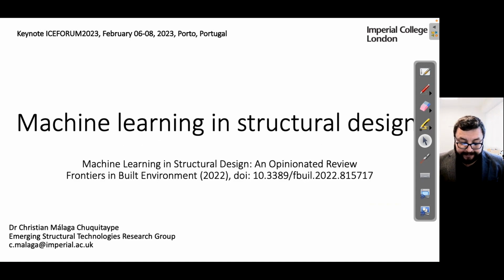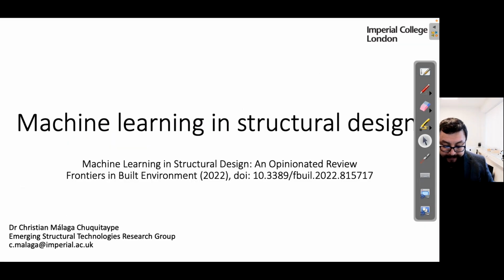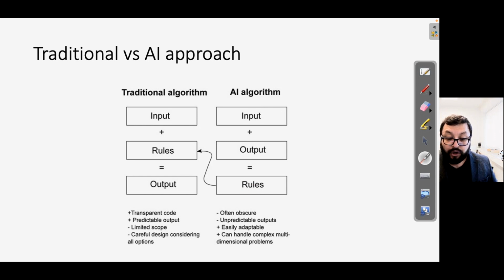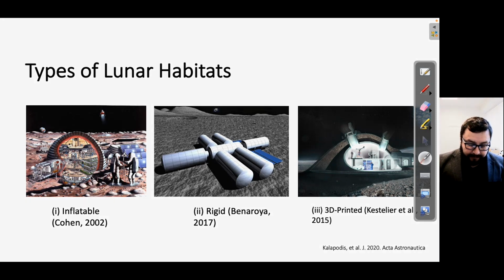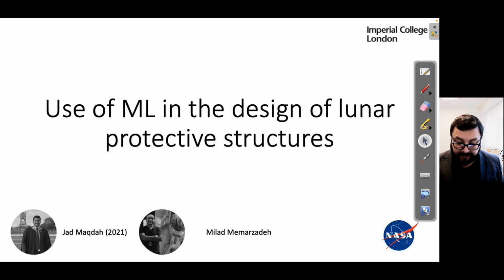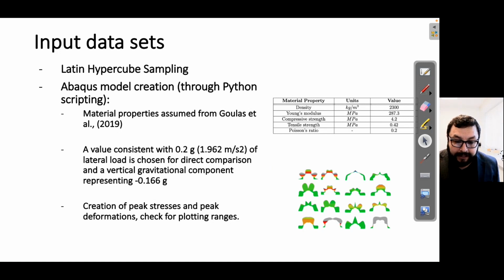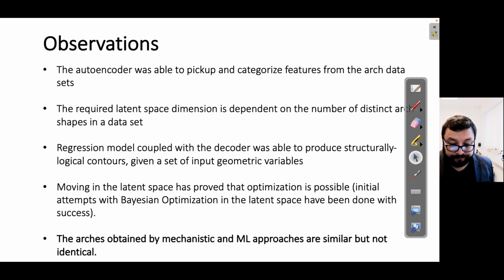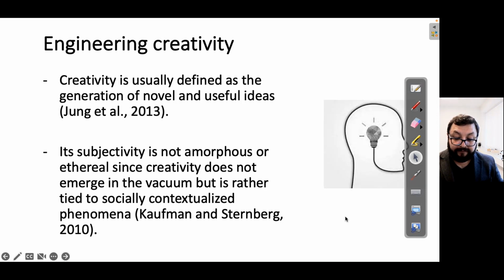Machine Learning in Structural Design | Keynote - ICEF2023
Machine Learning in Structural Design.Shooting for the Moon.
open access: 10.3389/fbuil.2022.815717